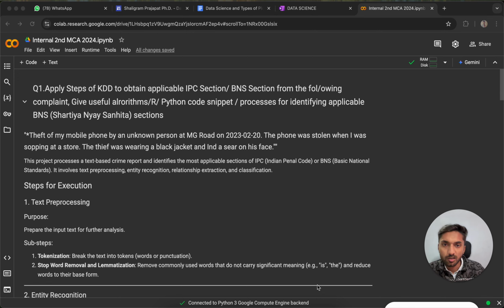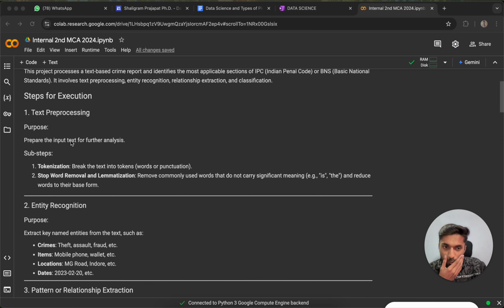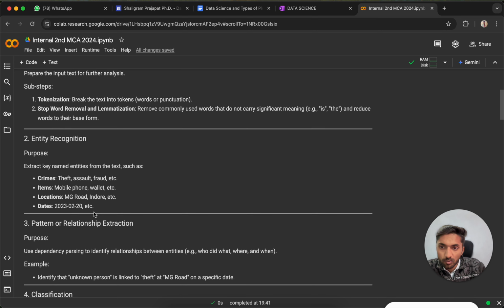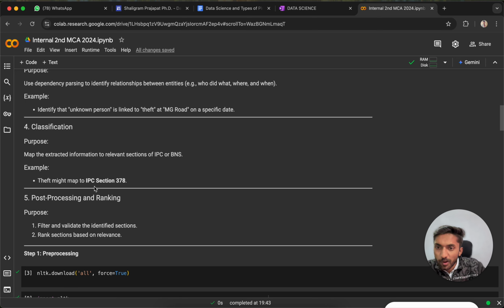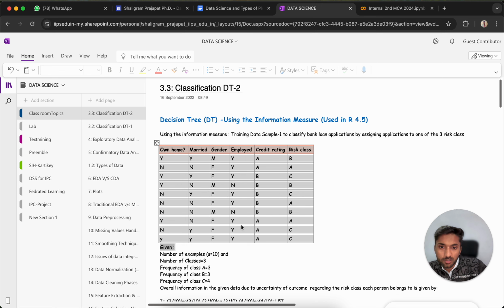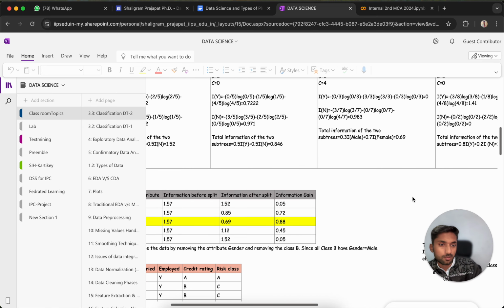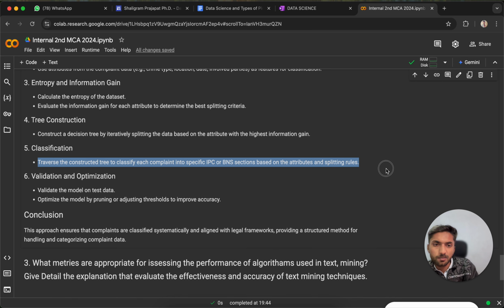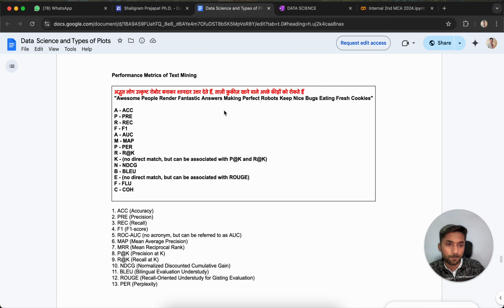2nd internal Data Science | MCA 2024